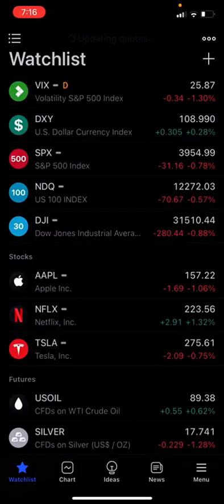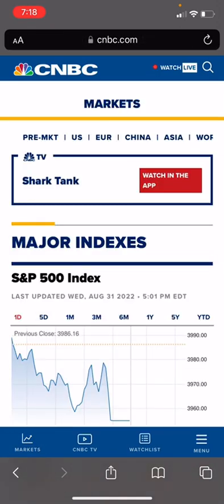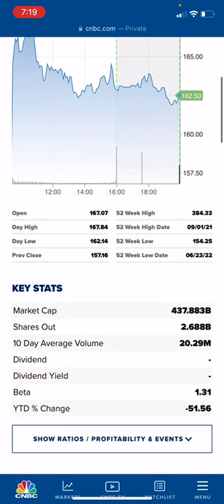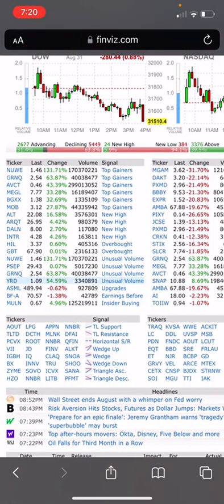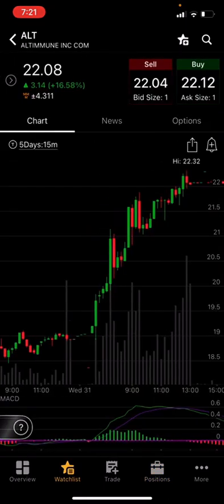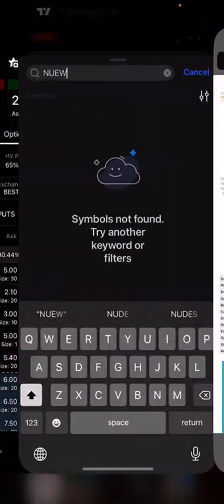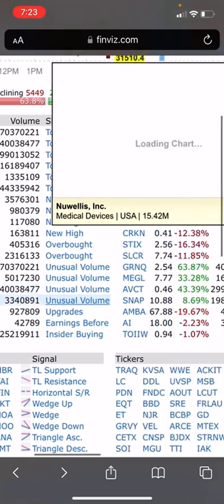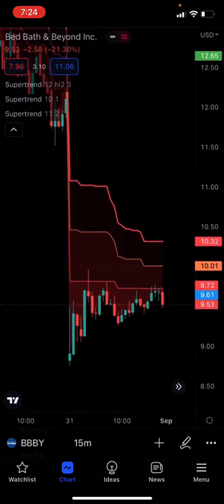How to day trade using tradingview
Interested in a my trading resources???: SSTEshops

-(TradingView)
-(ETORO)

Presentation of the information via the Internet is not intended to create, and receipt does not constitute, an accountant-client relationship. Internet subscribers, users and online readers are advised not to act upon this information without seeking the service of a professional accountant.
Any U.S. federal tax advice contained in this website is not intended to be used for the purpose of avoiding penalties under U.S. federal tax law.